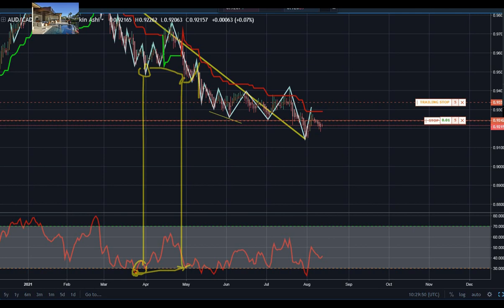BEST TRADING STRATEGY: WILL AUD/CAD GO DOWN OR IS THERE A BOTTOM? WATCH: 12 Aug.2021